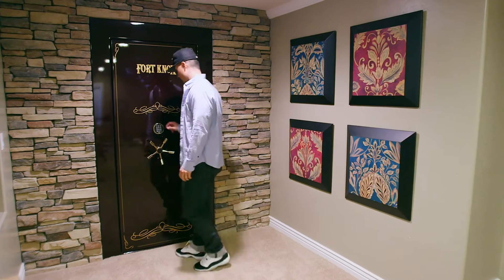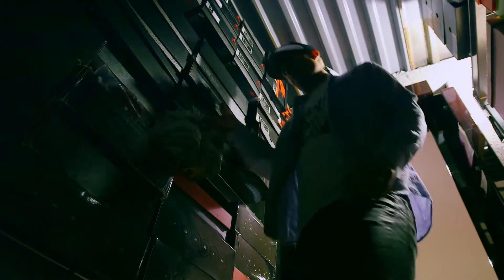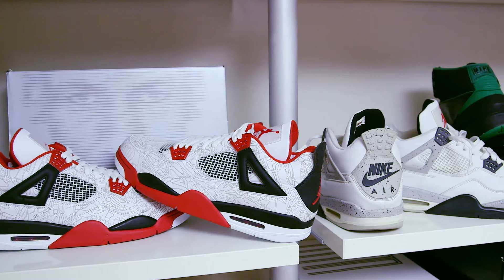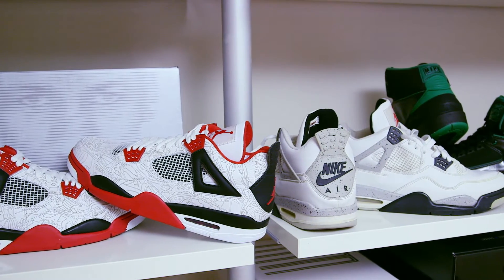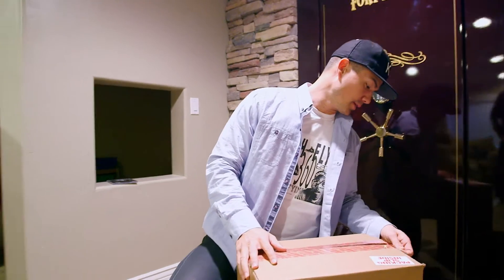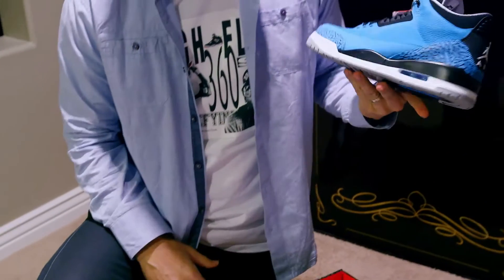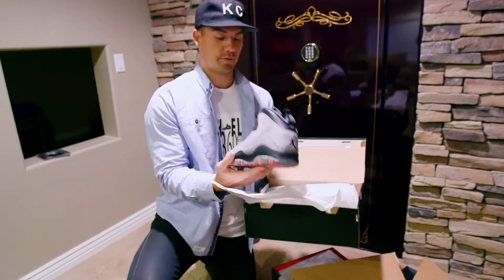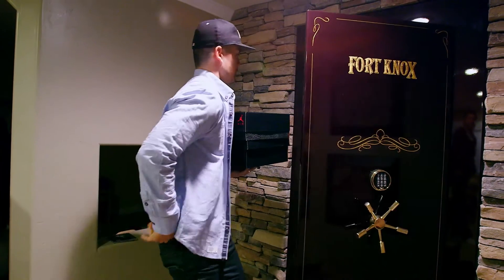超級先發投手Jeremy Guthrie 寶貝球鞋就該放這！｜球鞋狂熱世代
球鞋的價值跟意義，看Jeremy Guthrie怎麼收藏你就懂了！
前提是家裡要夠大呀！！